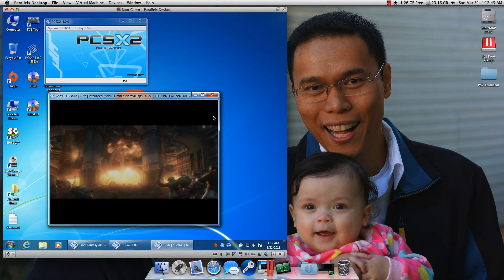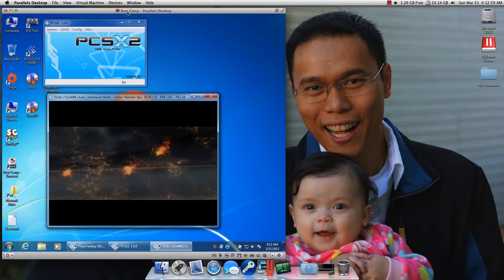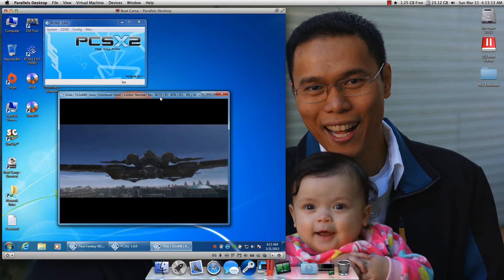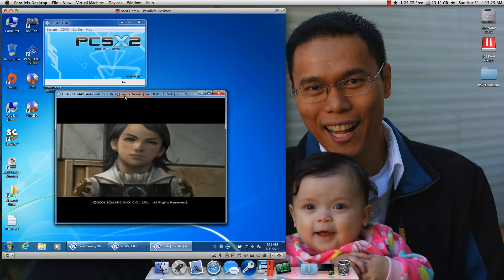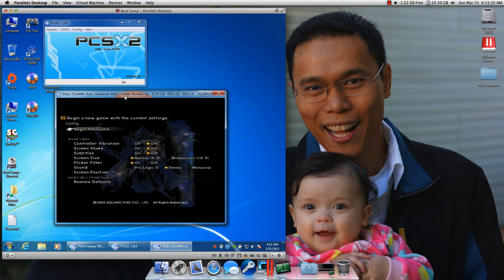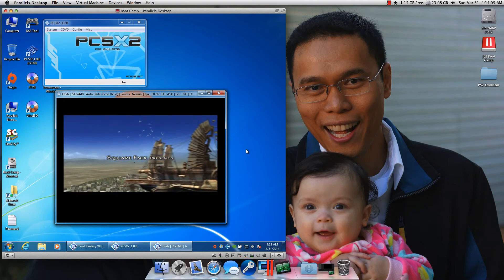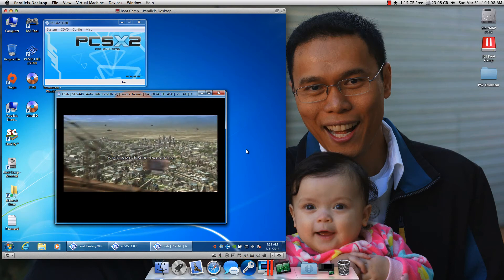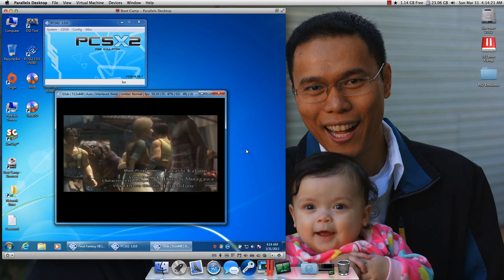Final Fantasy XII Running on a Mac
March 31, 2013 - This is Final Fantasy XII Running on a Mac being emulated by PCSX2 running on a bootcamp partition in Parallels.  Yes, it's like emulating the emulator.